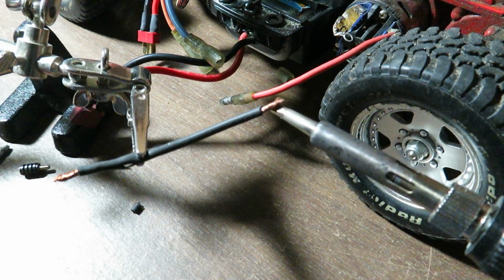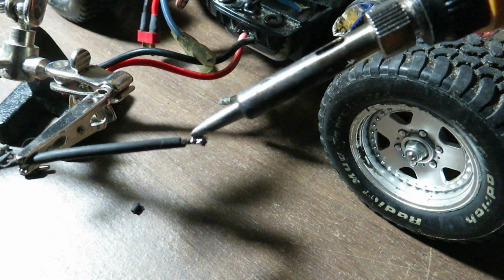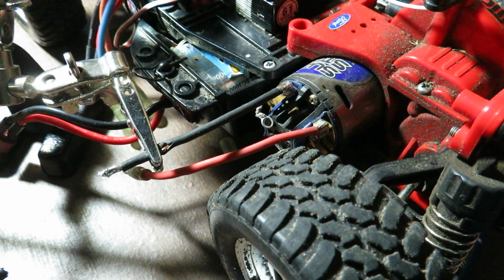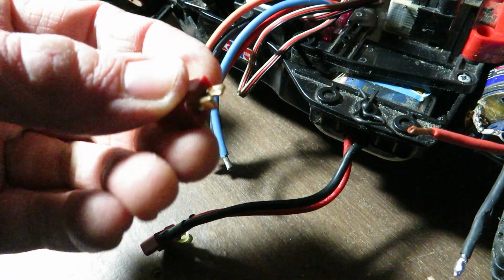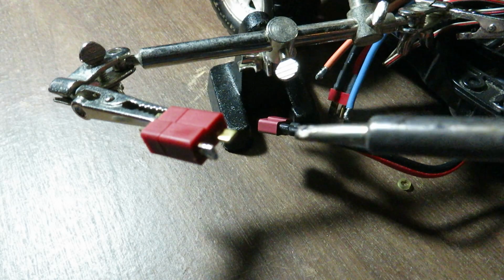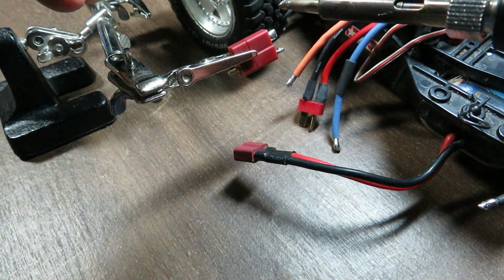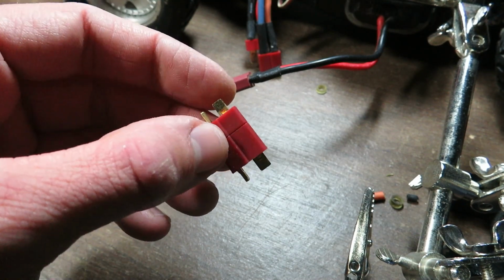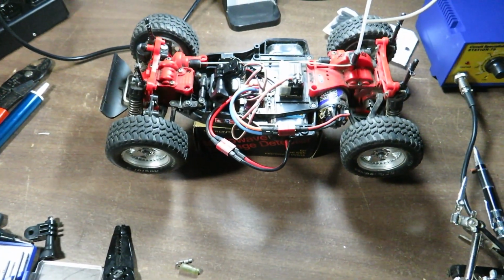RC car wire and connector soldering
I fix a broken motor wire and solder on deans connectors to the speed control and motor.